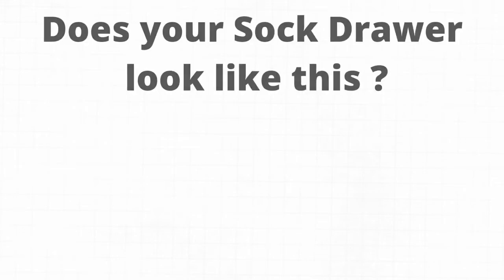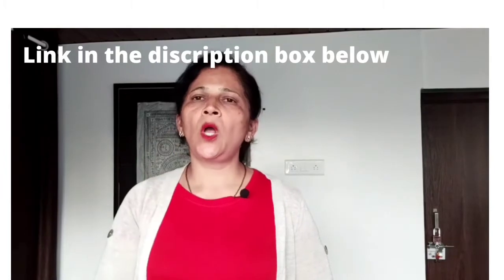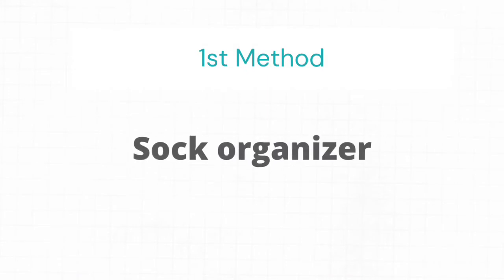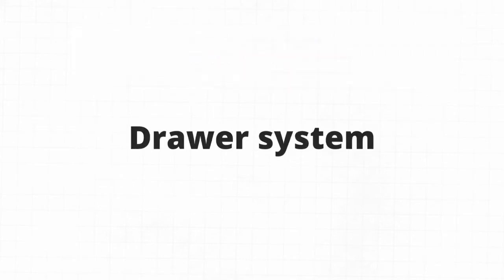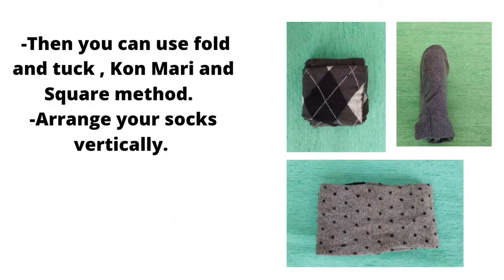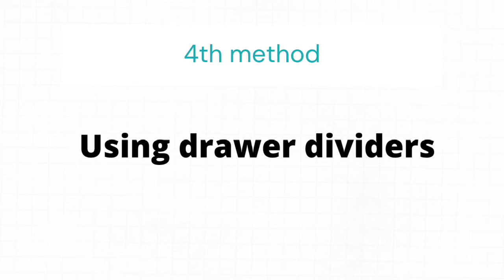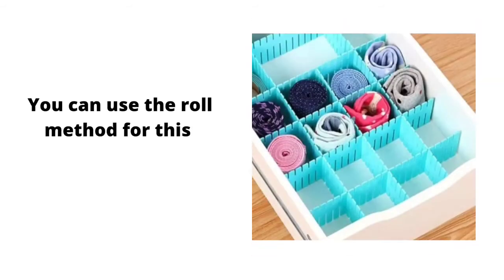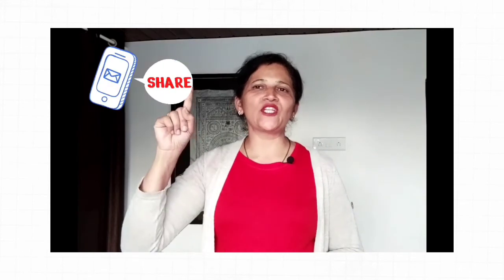How to organize your socks ? / Tips to organize your socks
Drawer Divider

Socks organizer

Behind the door Organiser

please watch my video on : Simple tips to fold your socks .